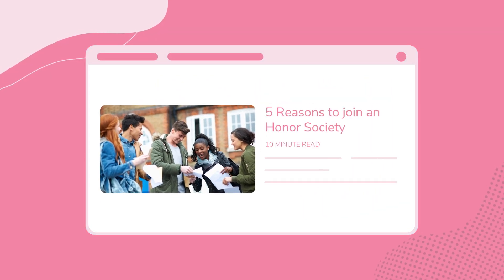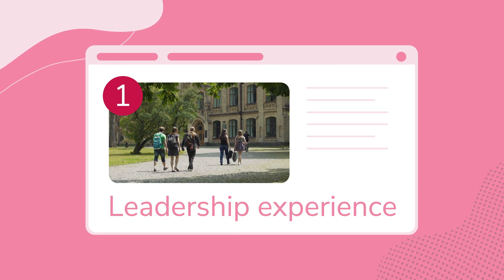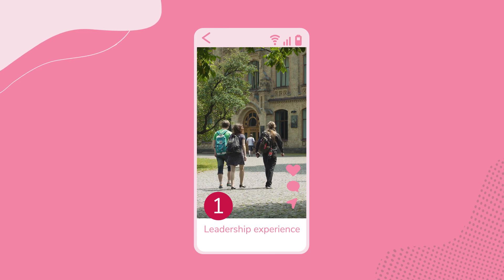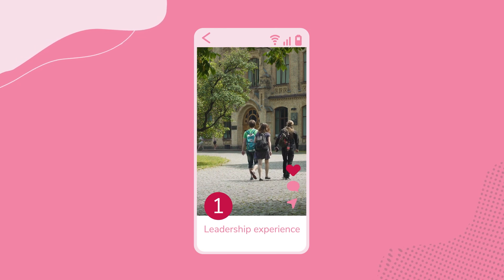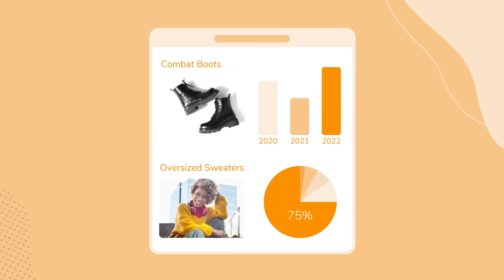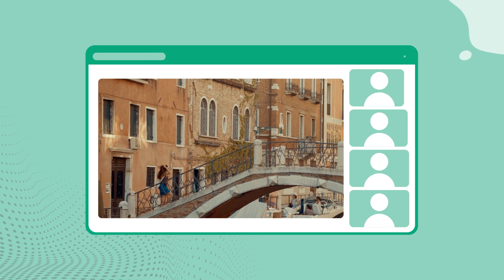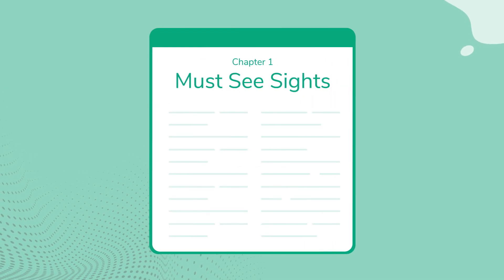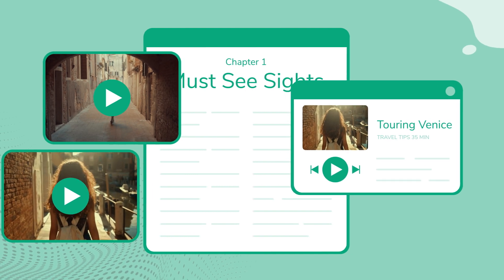Turn Your Stale Content Into Gold With Canto!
Do you need to scale content operations or enter new markets quickly? Do you have fewer resources but need to generate more content? Repurpose content to deliver assets faster in new formats across markets and audiences.

 Follow these 3 easy steps to learn how to repurpose content:

1. Grab pictures and videos you have on hand and pair them with quotes or other quick bites of info from related blog posts to form social media posts

2. Repurpose graphs and statistics from a white paper or report and form a beautiful and compelling infographic

3. Transcribe your best webinar and repurpose the content for your next eBook, or split it into a video series or podcast

And it becomes easier than ever to repurpose content when all of your digital assets are organized and accessible in your Canto Library.

Explore Canto to learn how to repurpose content faster with digital asset management